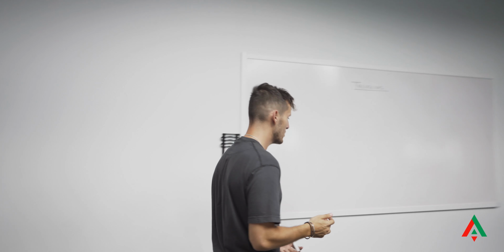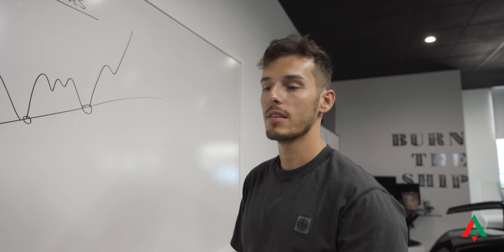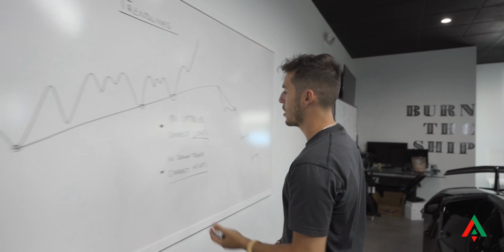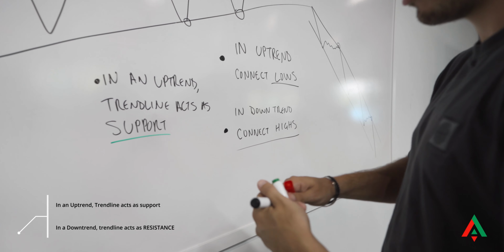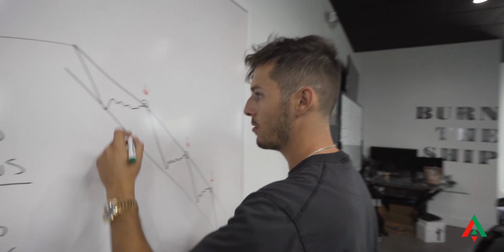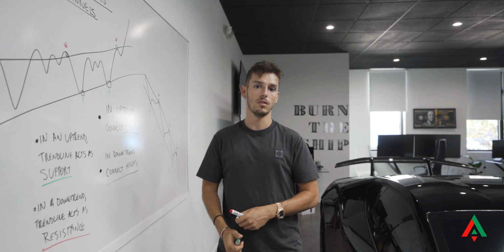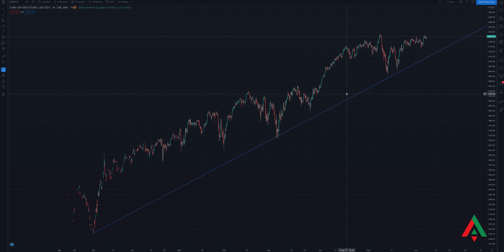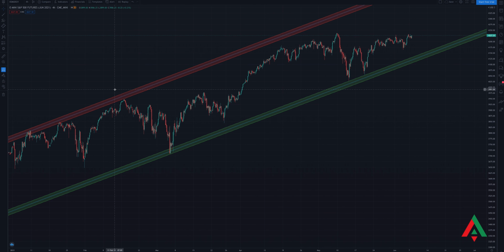TECHNICAL TIP #1: How to Properly Draw Trendlines + Channels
In this video Austin demonstrates how to properly draw trendlines and channels on a price action chart.